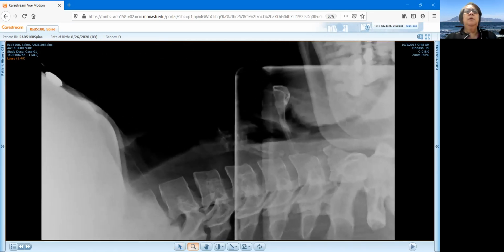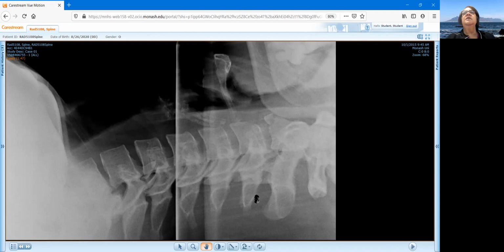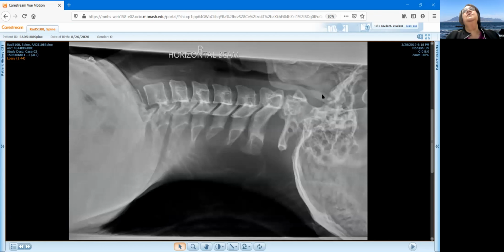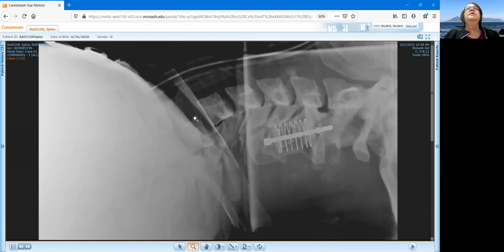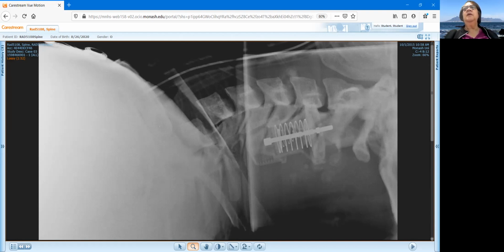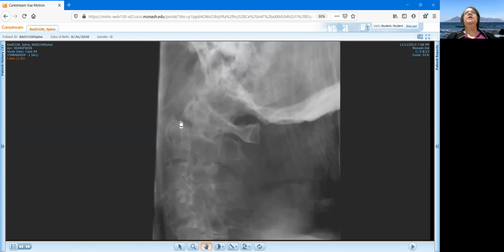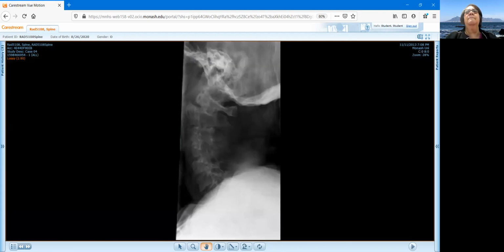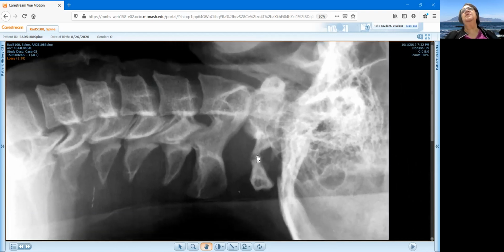RAD5108 CSpine Practice Bank Feedback